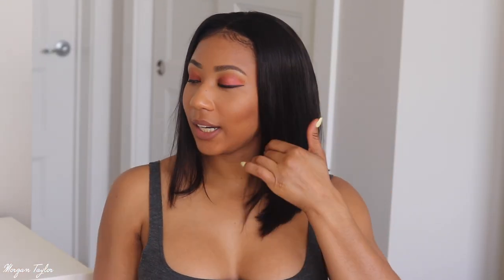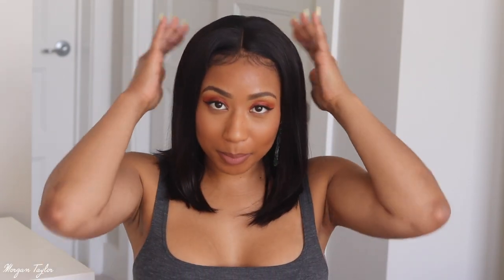Easy Straight Bob Wig | Riri Hair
OPEN ME!

HAIR DETAILS

Black Straight Bob Lace Front Wig Virgin Human Hair [RBW01]
Hair Type: Indian Virgin Hair
Hair Length: 12"
Wig Density: 150%
Pre-Plucked hairline +Bleached Knots

Ririhair is a professional hair beauty online store, providing 100% virgin human hair wigs.